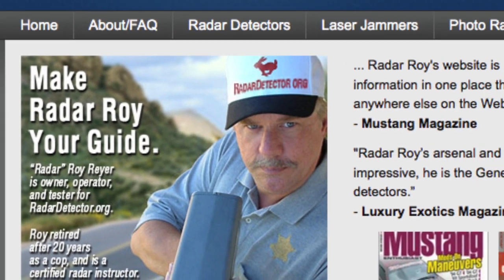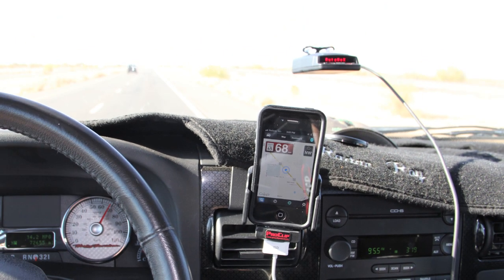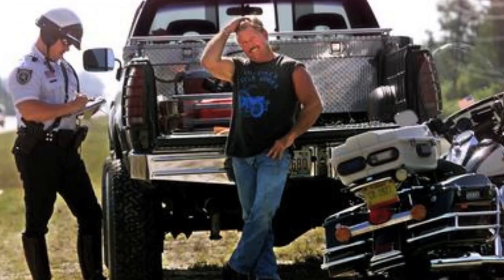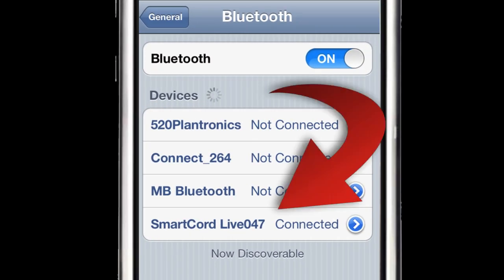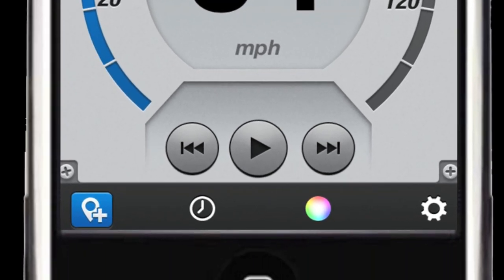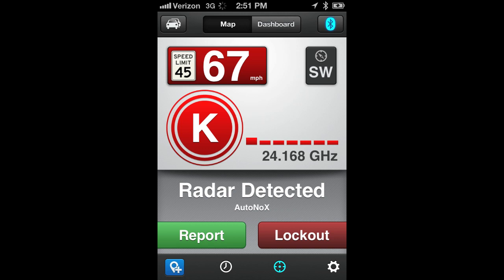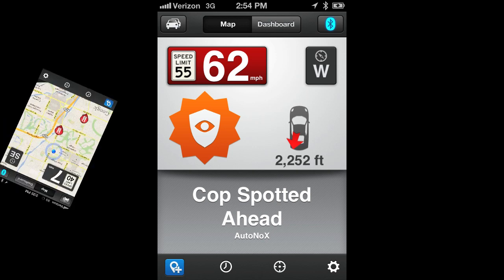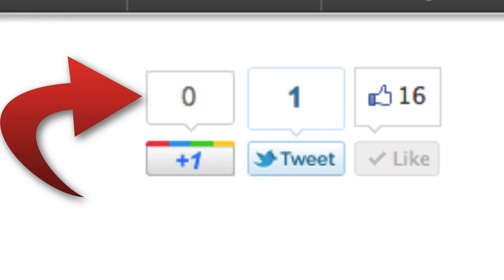Escort Live Radar Detector Interface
Radar Roy's review of the Escort Live Bluetooth radar detector interface. Escort Live connects you to a worldwide army of radar detector users who share real time alerts and information.